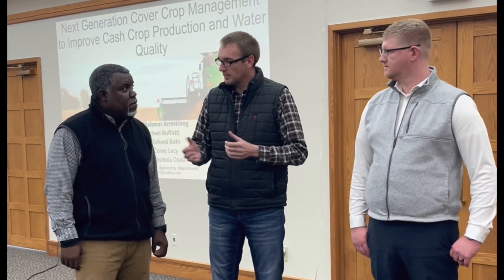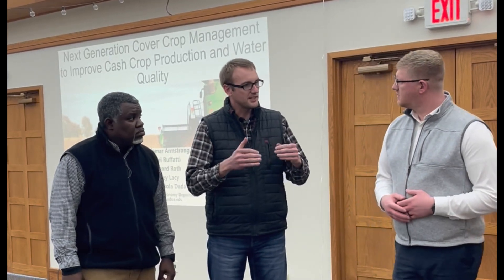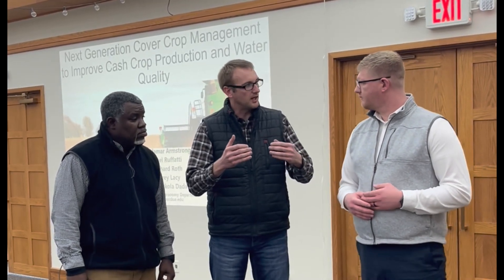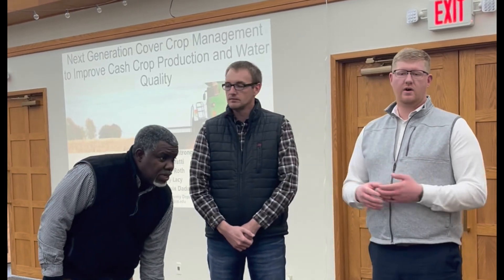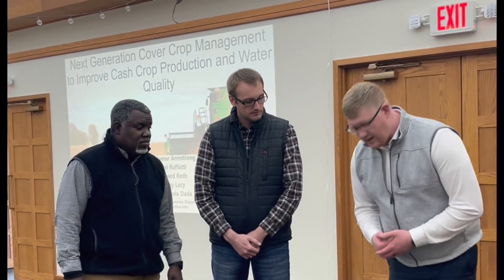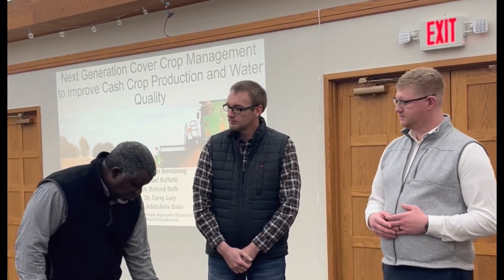Cereal Rye Cover Crop Tips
Our Dr. Jake is joined by Dr. Armstrong and Dr. Roth to share some helpful tips to make sure your cover crop doesn't eat into your cash crop.